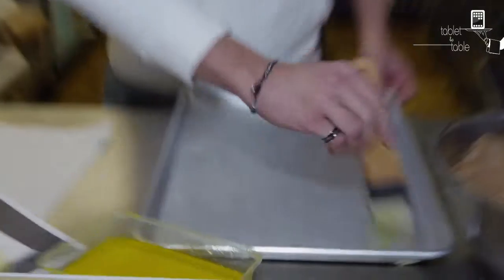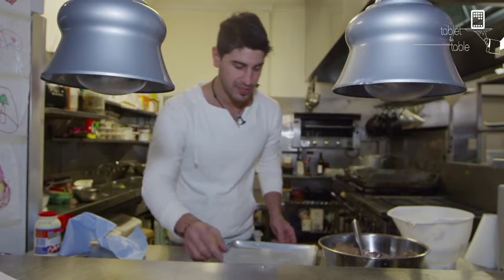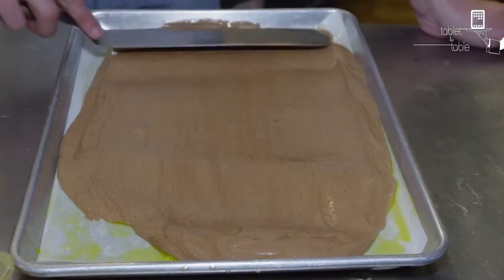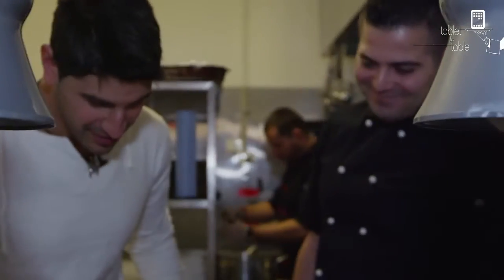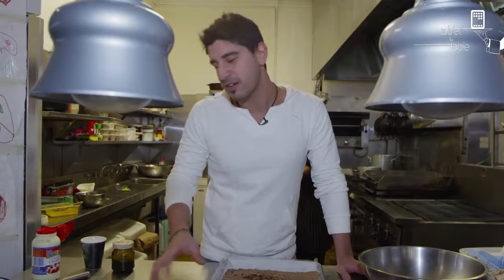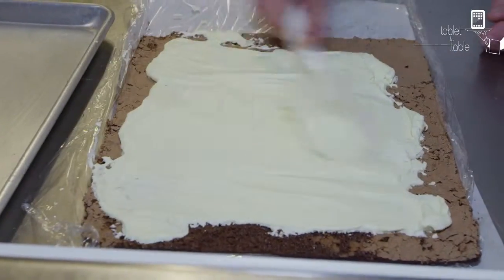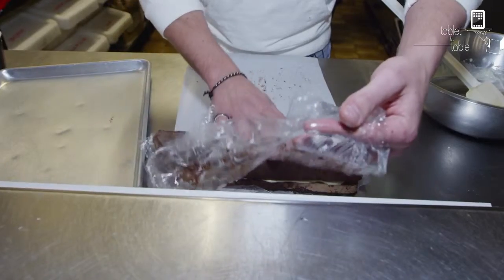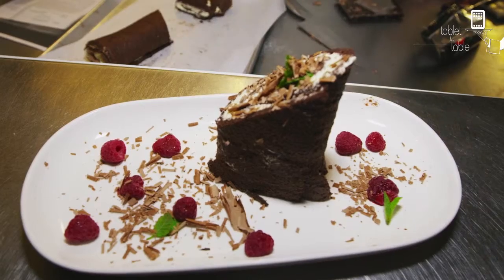Tablet to Table Volume 1 Issue 3 - Roulage Leontine 3